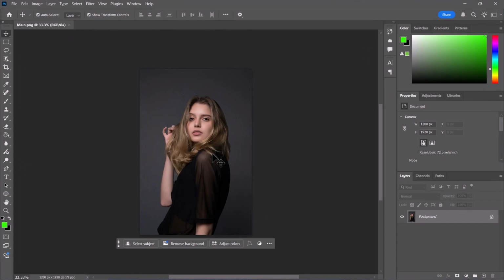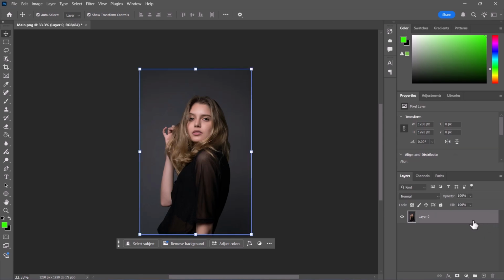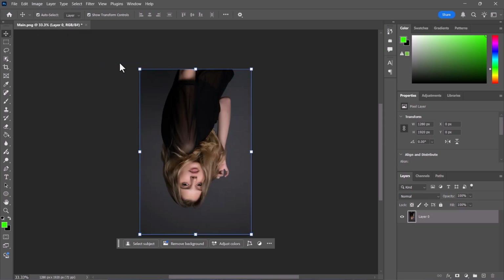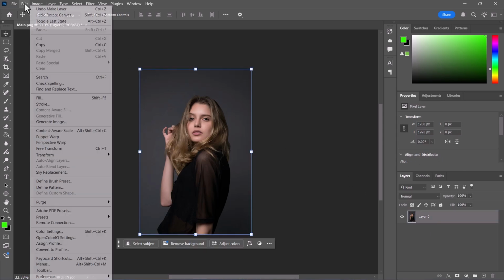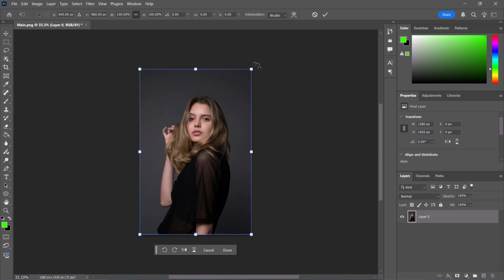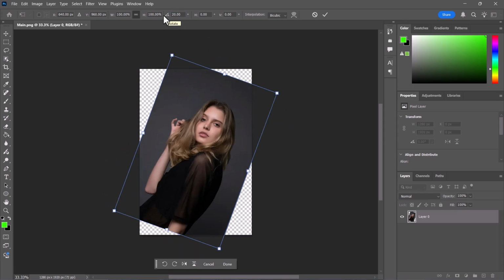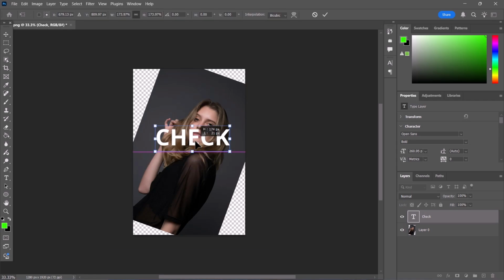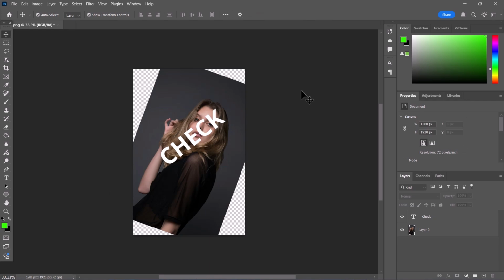How to Rotate Image and Text Layers in Photoshop 2026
In this tutorial, you’ll learn how to rotate image and text layers in Photoshop 2026 quickly and accurately using the most effective tools. Whether you’re working with photos, text, shapes, or objects, knowing how to rotate images and layers in Photoshop is essential for clean designs and professional edits. This guide shows you how to rotate an image in Photoshop, adjust text layers, and rotate objects at any angle without losing quality.

You’ll see how to rotate image and text layers in Photoshop 2026 using the Free Transform tool, which is the most flexible way to rotate layers in Photoshop. The tutorial covers how to rotate text in Photoshop, rotate picture in Photoshop, and rotate shapes using simple shortcuts and precise controls. You’ll also learn how to rotate image any angle in Photoshop by typing exact values, making it perfect for detailed design work.

By the end of this video, you’ll understand how to rotate images and layers in Photoshop, use the Photoshop free transform shortcut efficiently, and apply rotations to any type of layer. This tutorial is ideal for beginners and anyone looking to improve their workflow when working with Photoshop rotate image and Photoshop rotate text tools.